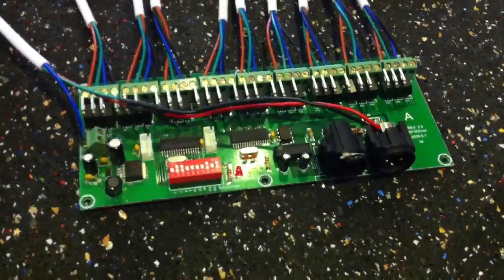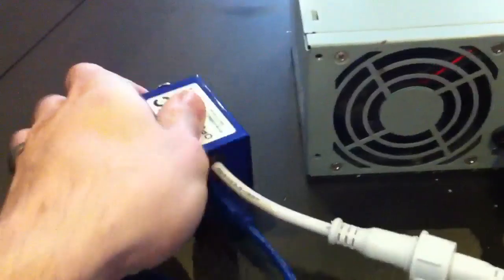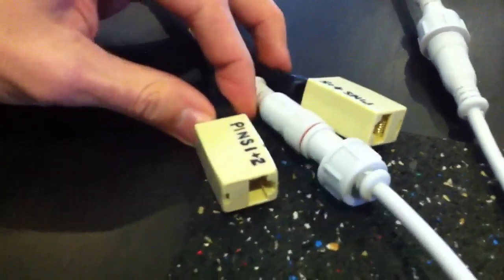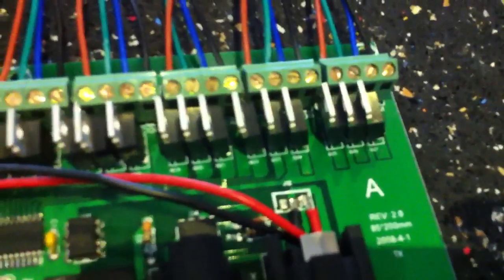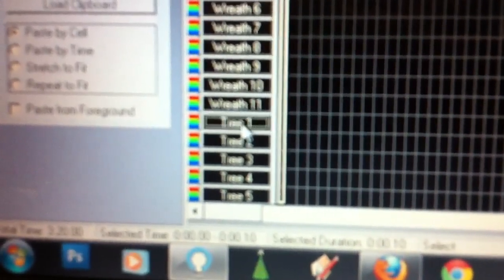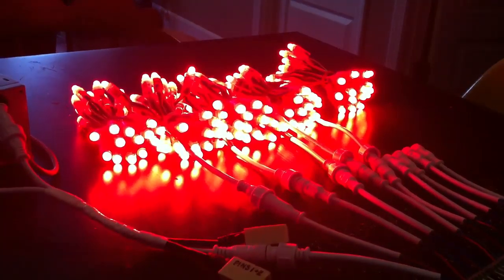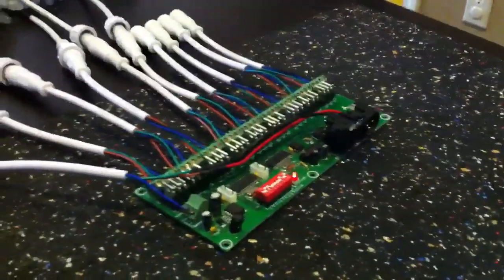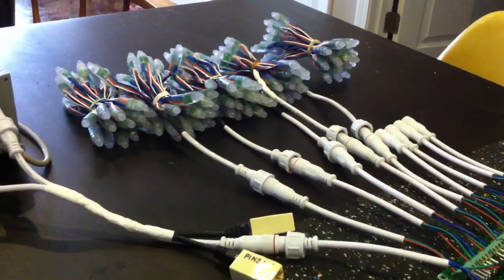Using the 27 Channel DMX Controller with LOR S3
A video tutorial showing how to connect the hardware and setup the channels in LOR to run the IP68 rated RGB Nodes on a 27 channel (9 RGB Channel) DMX Control Board.